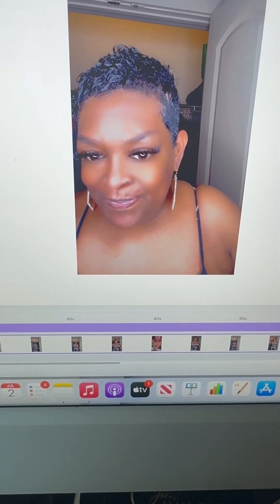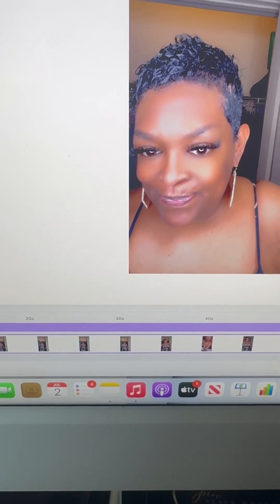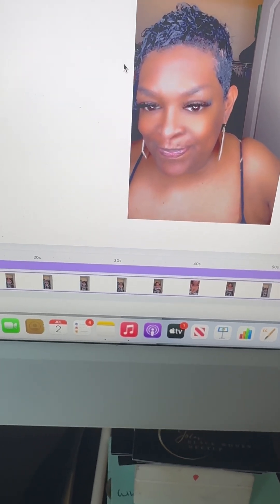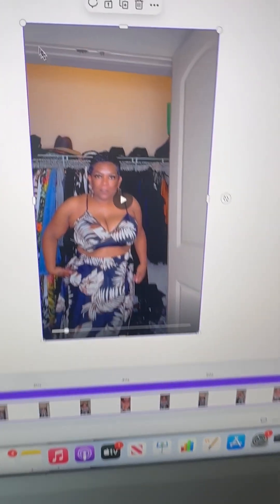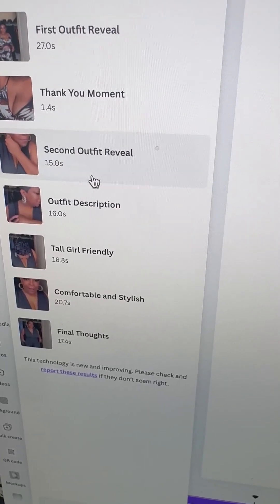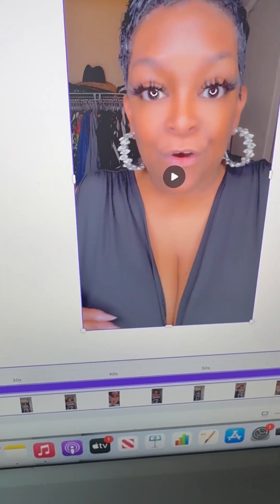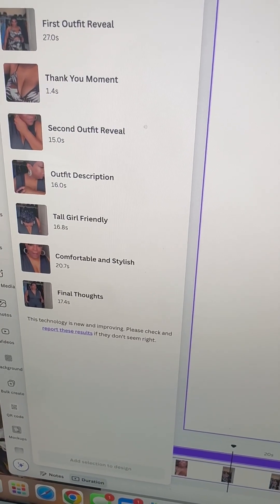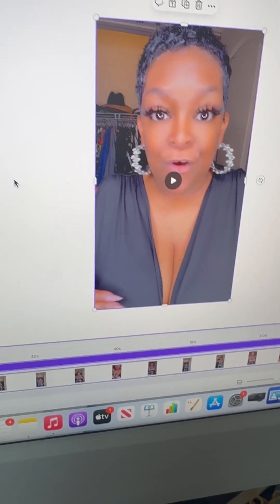NEW Canva Tool Just Dropped! | How to Use Canva’s Latest Feature to Level Up Your Content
QUICK Canva Tip: This new Highlight feature just dropped and it’s about to make editing your content, EASY PEASY! In just 2 minutes, I’ll show you exactly how to use it.

Perfect for:

Content creators & YouTubers

Coaches & service providers

Small business owners & marketers

Anyone who wants to make editing content easy.

Watch to see:

How to find the Highlight tool

Quick design tip to make your content more clickable!

Ready to create better content, faster? Don’t sleep on this update.